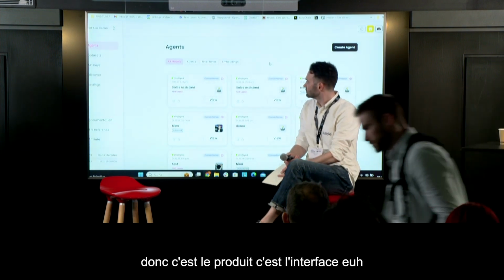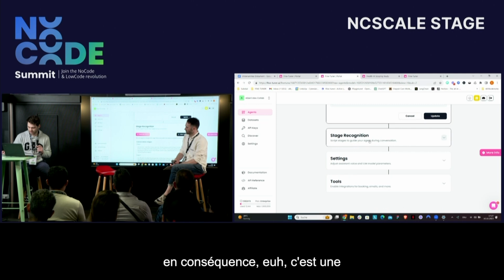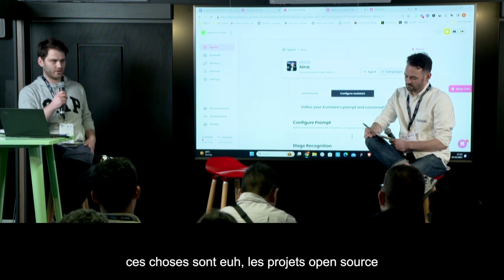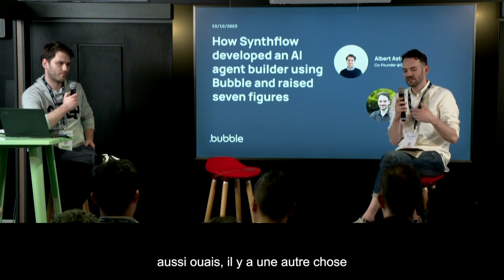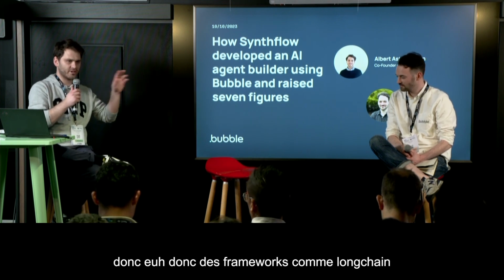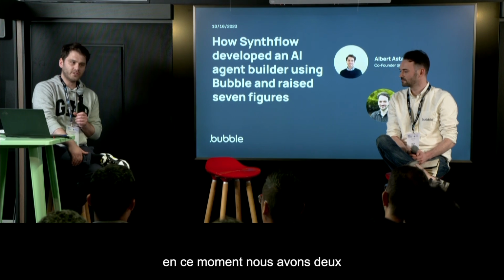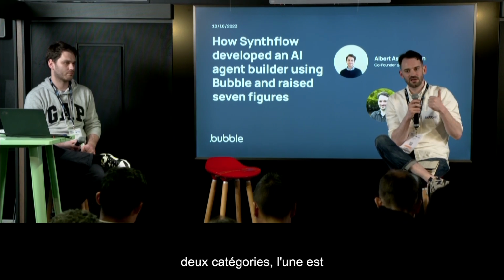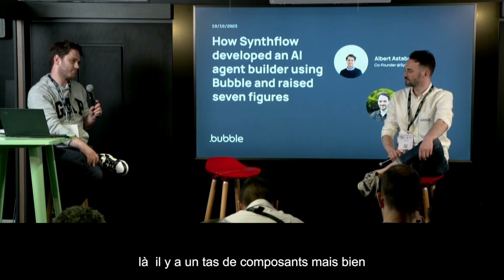Bubble - How Synthflow developed an AI agent builder using Bubble and raised seven figures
ncSscale Stage | 10/10/2023 @